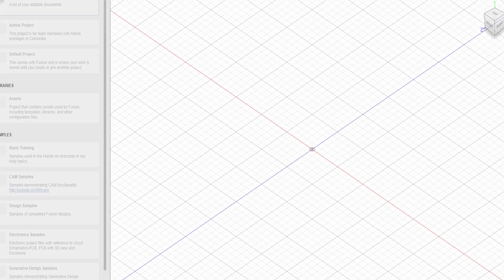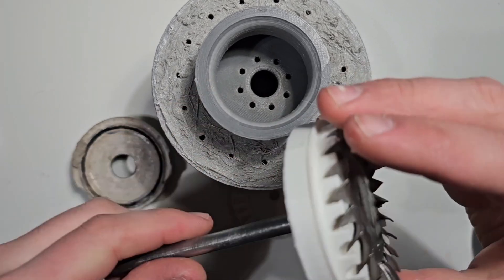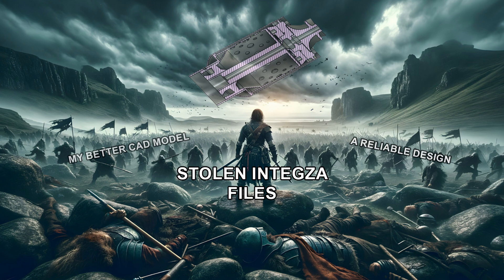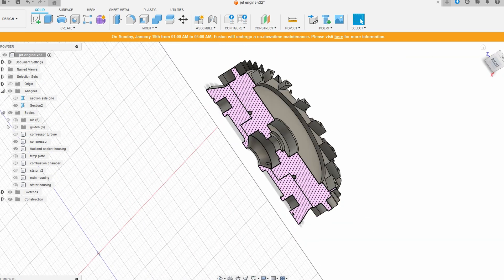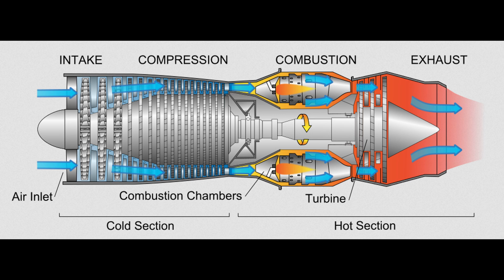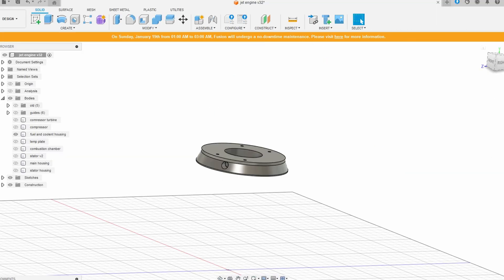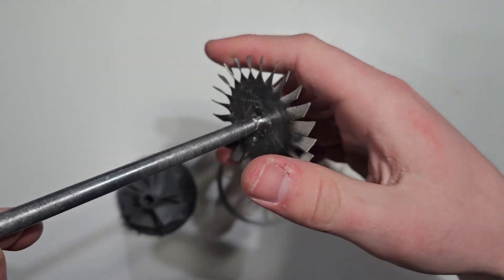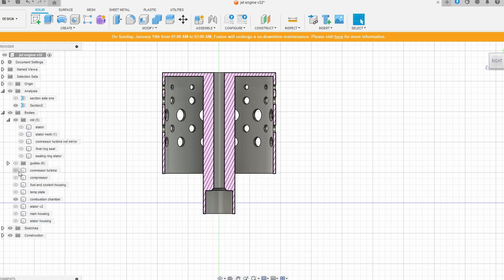Building a turbojet engine from nothing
In this video I go over the steps I've taken while building a turbojet engine with no experience. If you are brave enough this series can act as a tutorial of sorts but is in no way meaning to be one. All my files and parts were made in fusion 360 and printed out on an FDM 3d printer. All metal parts are hand cut and formed in my garage and those processes will be covered in the next video.

I particularly love these engines and the flames they spit so I'm quite excited to finally spin one up

For all the files it will be over the my maker world